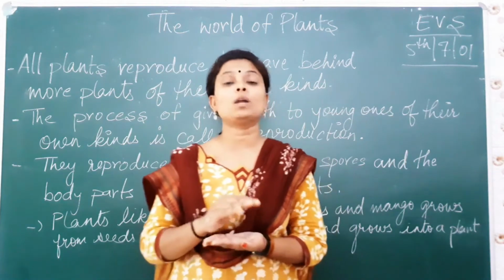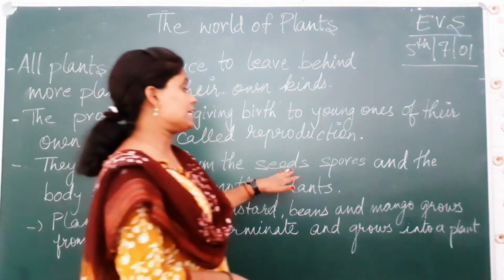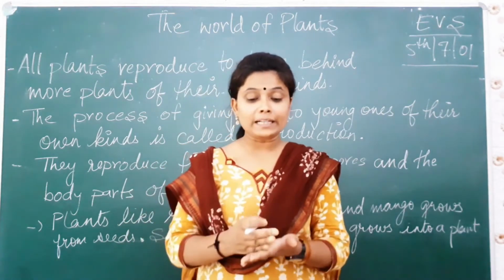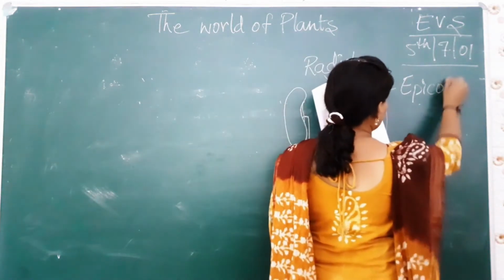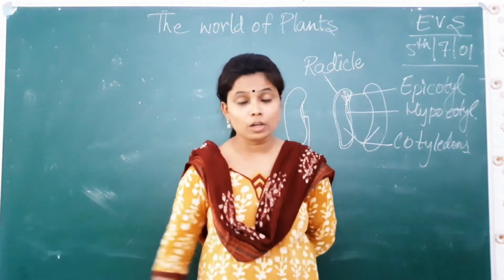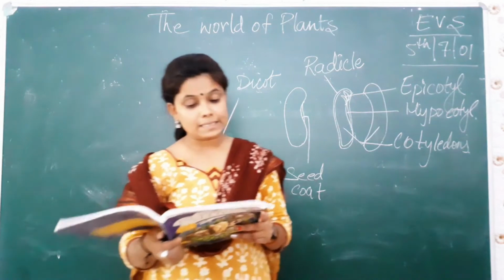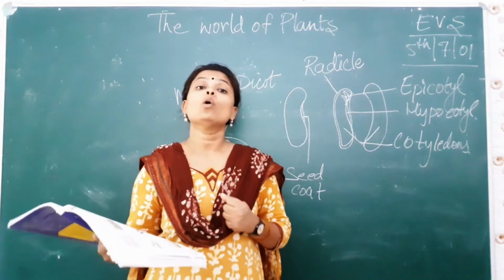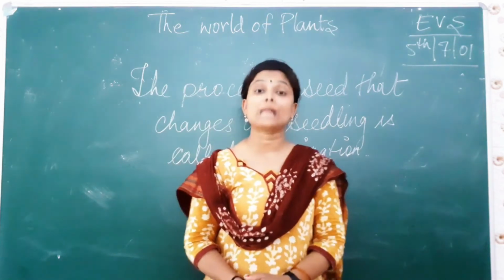CLASS_5 EVS_CH-7_THE WORLD OF PLANTS (पौधों की दुनिया)_PART-1_Maharshi Gurukul(English Medium)